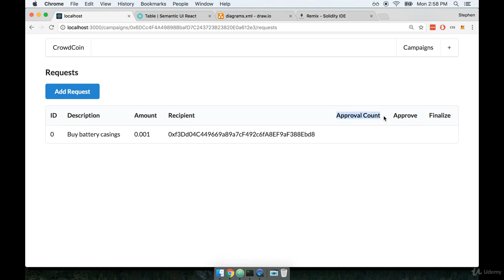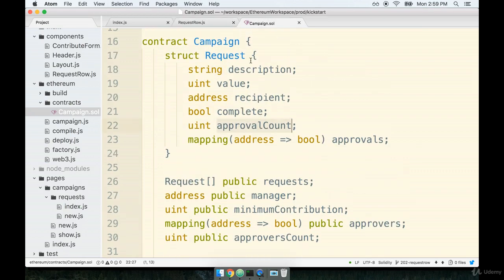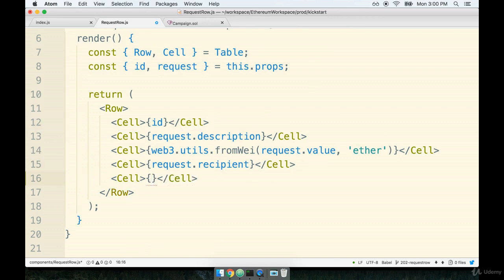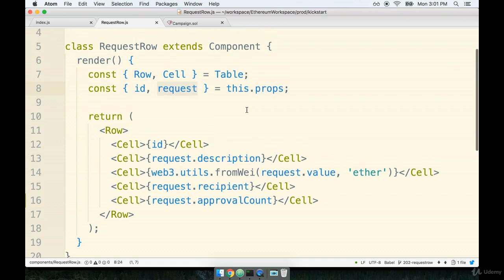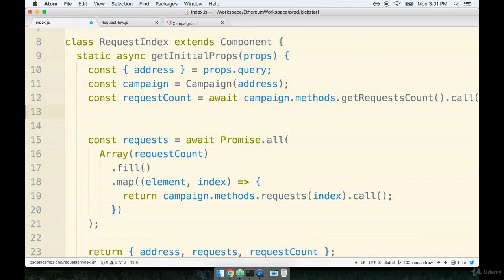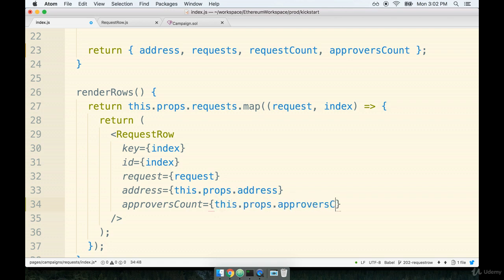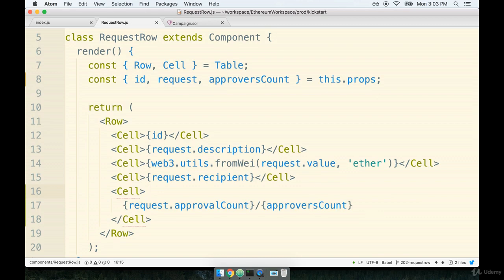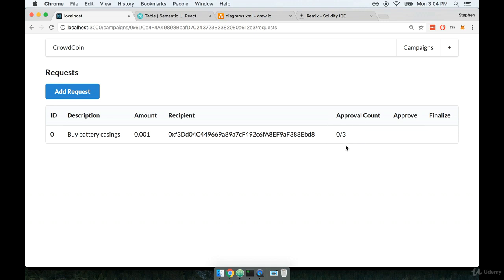Approvers Count Cell -- 64